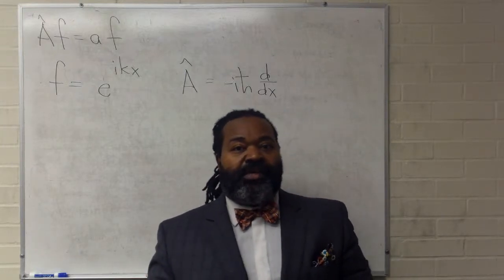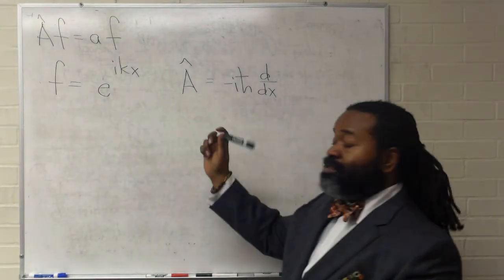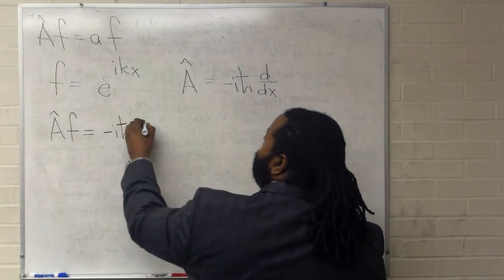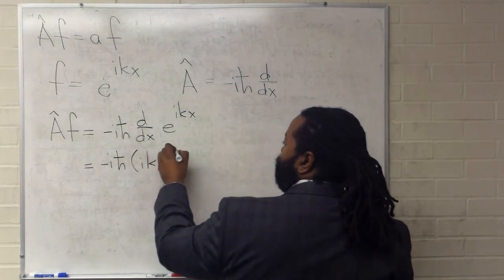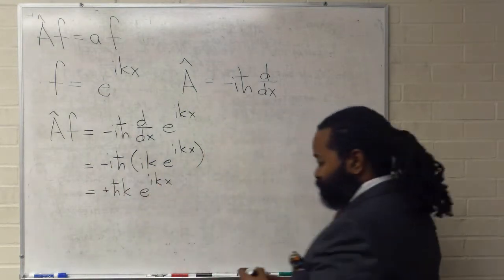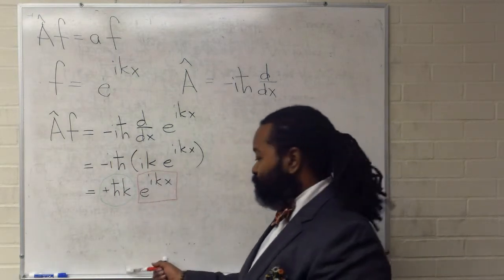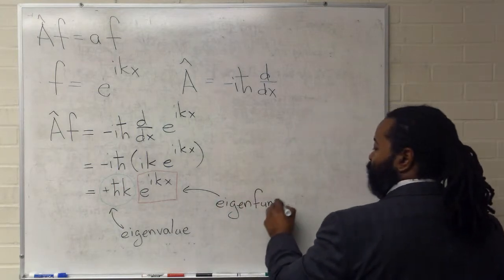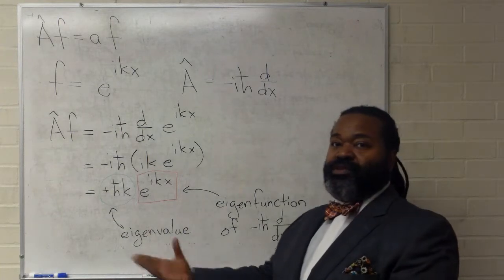Eigenvalue Equation 2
This video is an example of proving that a given function is an eigenfunction of a given operator. This is done by finding the eigenvalue that arises from satisfying the eigenvalue equation.